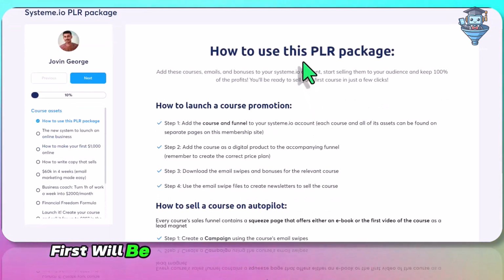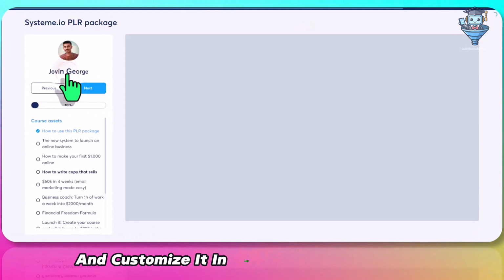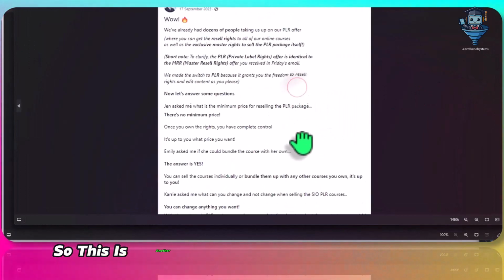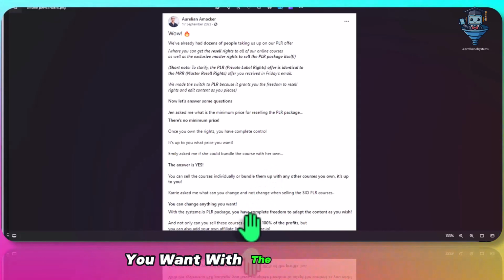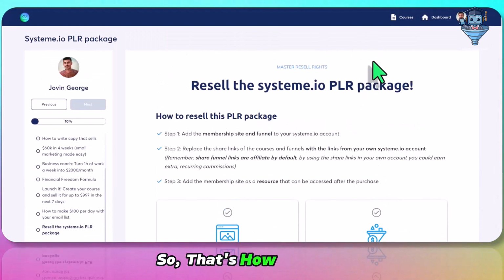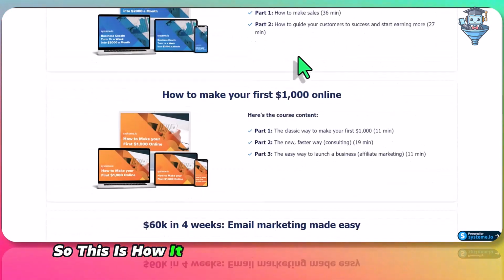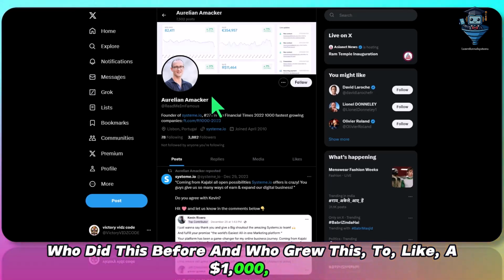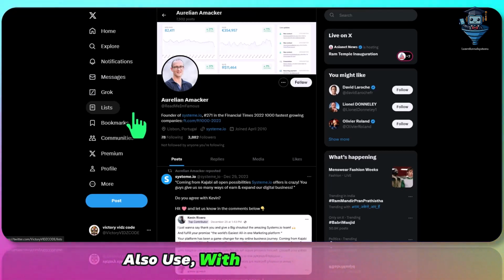Systeme io PLR Review - What is this PLR Package with Master Resell Rights ? [Keep 100% Profit]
Want to launch a profitable online business but don't have time to create your own products?

Systeme.io's got your back! Get 8 Done-For-You Video Courses with PLR & Resell Rights for FREE (yes, FREE!) when you join their membership.

Here's what you get:

** 8 High-Demand Courses:** Email Marketing, Financial Freedom, High Ticket Sales & More!
** Sell the Courses & Keep 100% Profits:** No sharing, just pure profit for you!
✂️ Break Up Courses & Sell Individually: Maximize profits with flexible options.
** Use as Bonuses:** Add massive value to your own offers and stand out from the crowd.
** Repurpose Content:** Create blog posts, ebooks, podcasts, and more!
⏱️ Save Time & Focus on Sales: Forget product creation, focus on marketing and conversions!

Here's how to claim your FREE PLR package:

and grab a Systeme.io membership (monthly or yearly).
to verify your membership.
Download all 8 courses, funnels, email swipes, and bonuses!
Start building your online business with these valuable resources - for FREE!